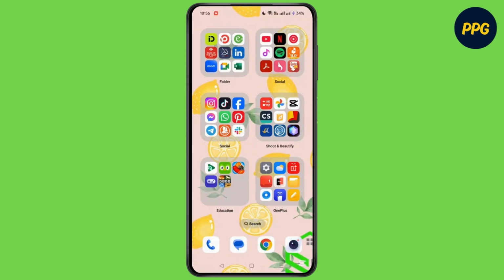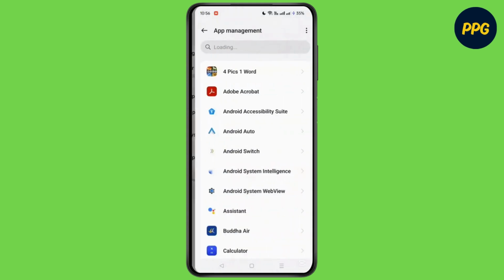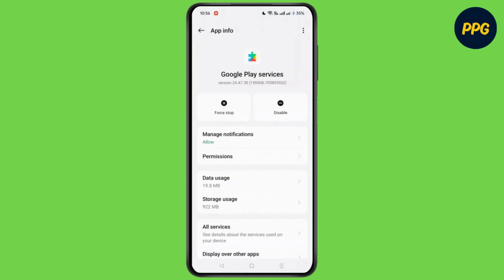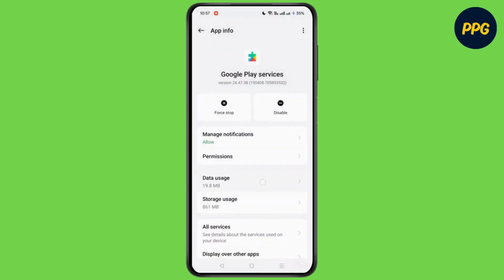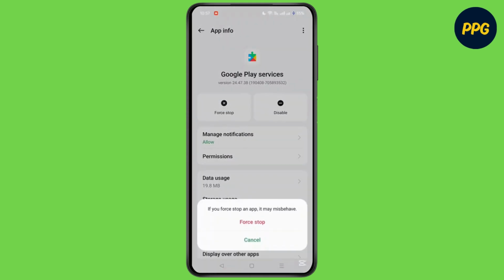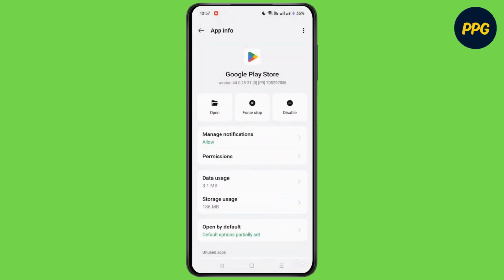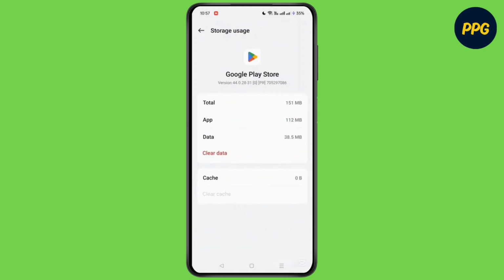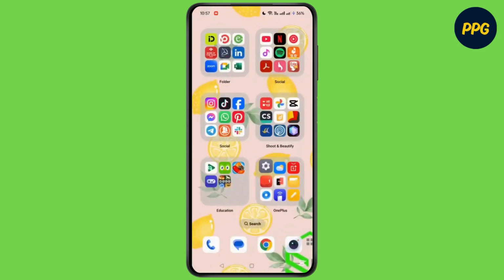How to fix Exposed app not working problem ?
Hello Guys,

Title: "How to Fix Exposed App Not Working Problem?"

Welcome to our step-by-step guide on "How to Fix Exposed App Not Working Problem?" If you are facing issues with the Exposed app not functioning properly, this video will walk you through the troubleshooting steps to resolve it. Whether it's freezing, crashing, or not loading at all, we’ve got you covered with effective solutions to get the app back to working smoothly. Follow along as we demonstrate the best ways to fix common problems with the Exposed app.

How to fix Exposed app not working
Troubleshooting Exposed app crashes
Resolving issues with Exposed app not opening
Common fixes for Exposed app problems